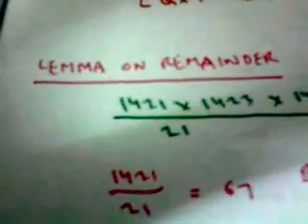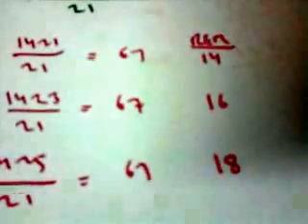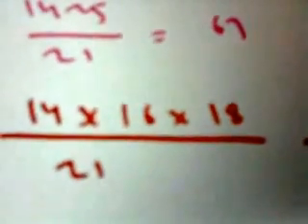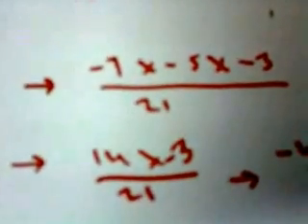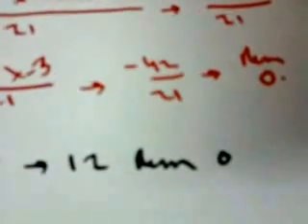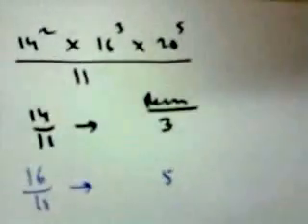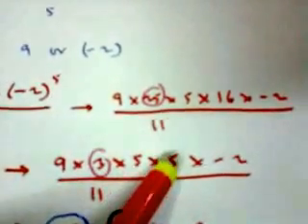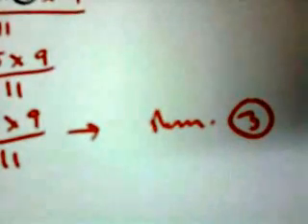maths remainder lemma on remainders moheet gupta kolkata 9830231975